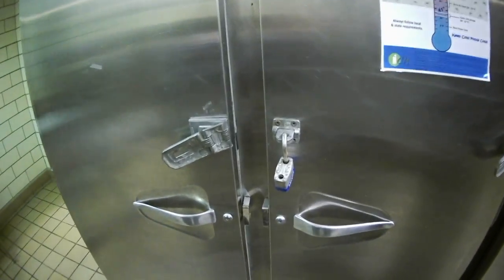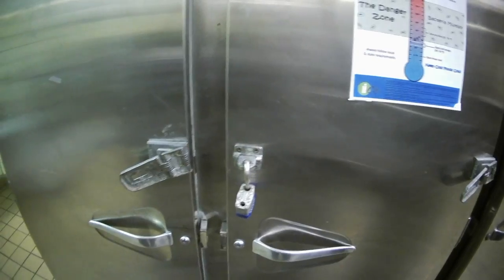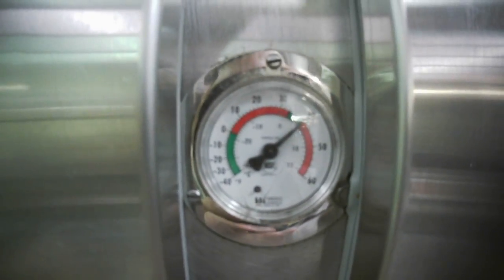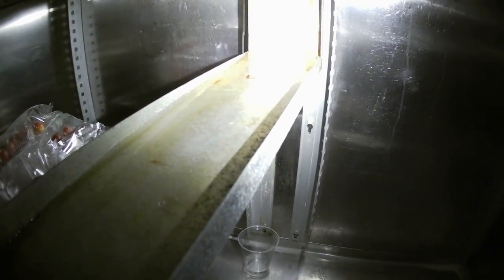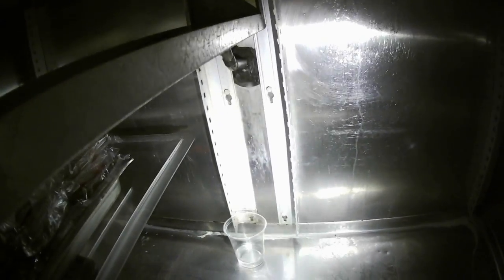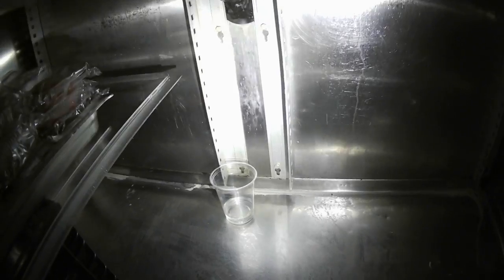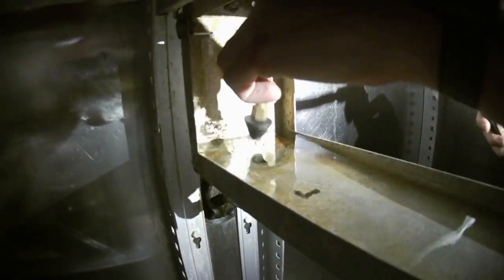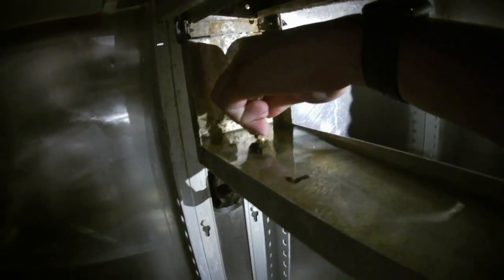reach-in leaking water fixed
water leak in reachin